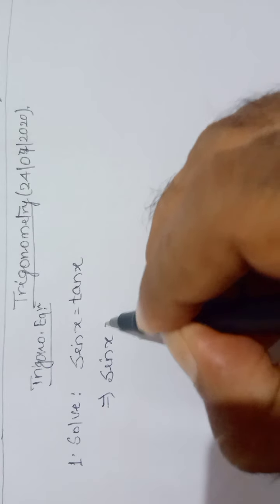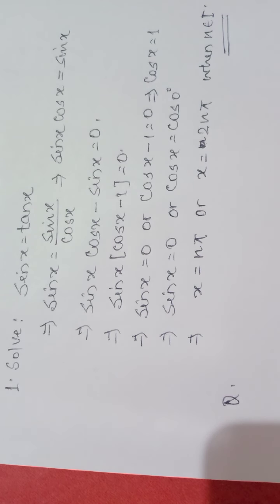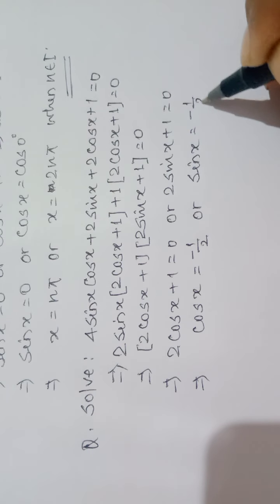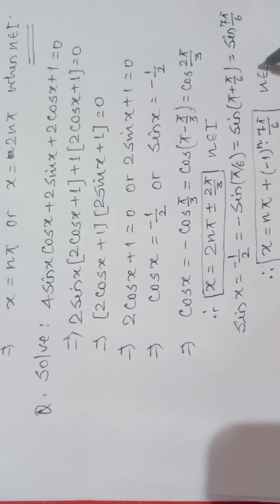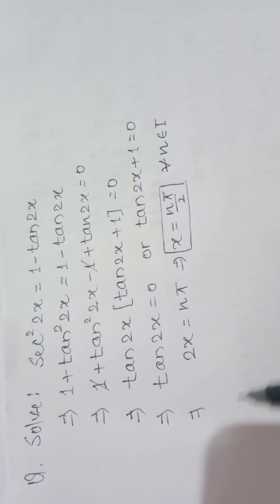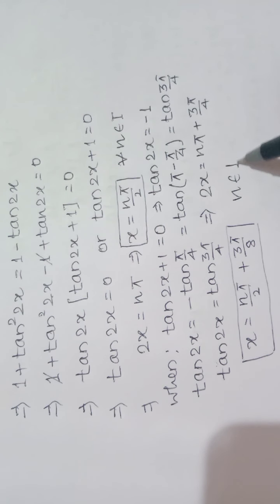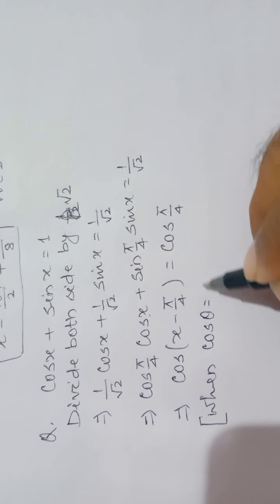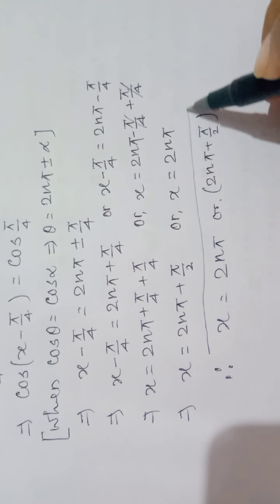CLASS XI MATHEMATICS